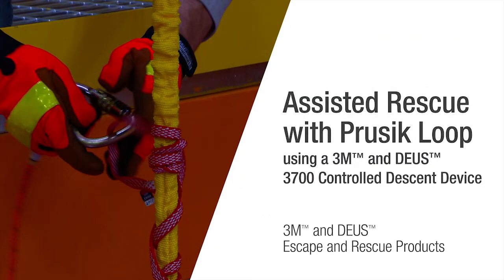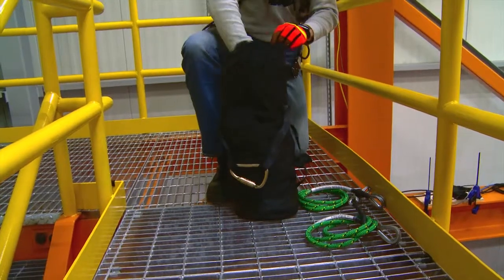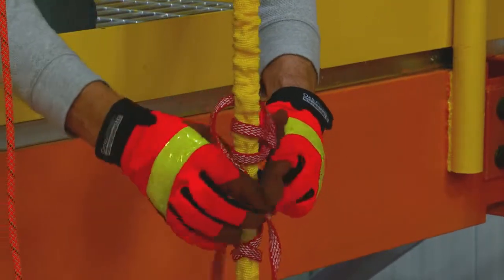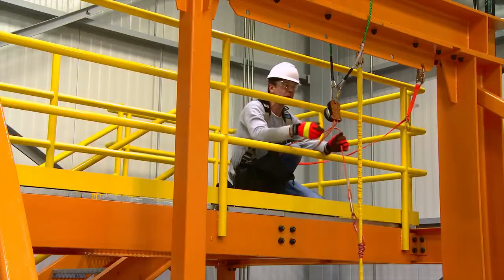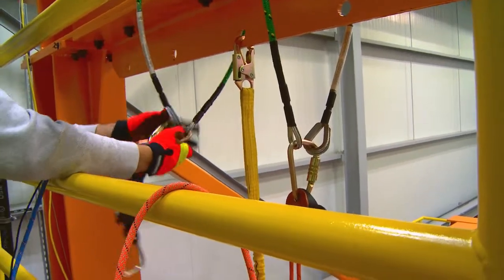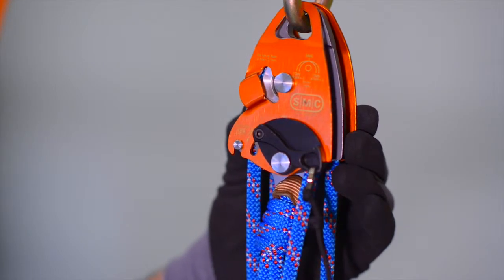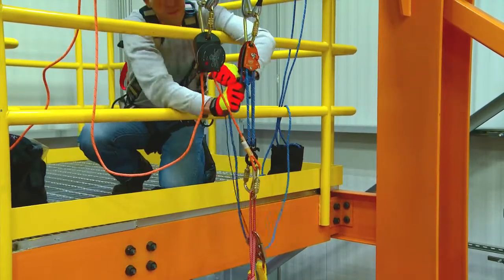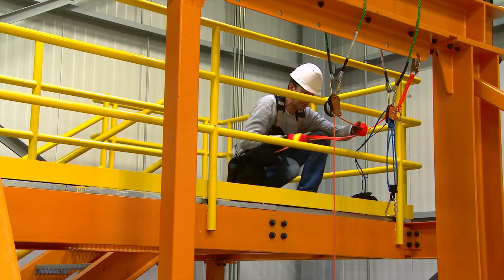3M and DEUS Assisted Rescue with Prusik Loop DEMO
This video demonstrates assisted rescue with Prusik Loop using a 3M and DEUS 3700 Controlled Descent Device.

Our 44” prusik loops are constructed of 6 mm cord, ideal for use as a personal, lightweight travel restraint prusik. Can be used with any 7.5 mm to 13 mm rope.

Descent device for escape and rescue at height. Features quadruple-redundant braking, automatic speed-limiting technology, hands-free descent and speed/stop control dial to control descent. Only use with 3M and DEUS 8mm orange kernmantle rope.